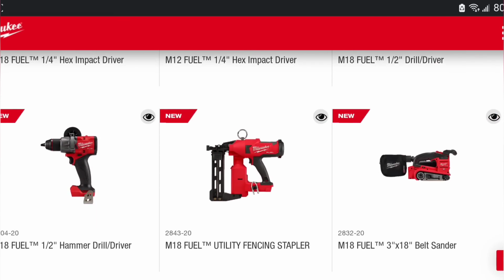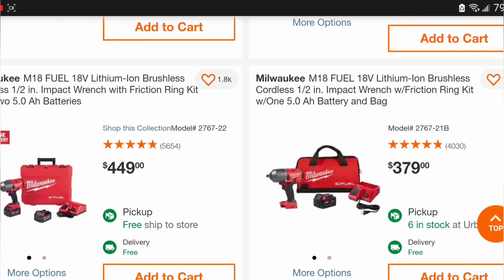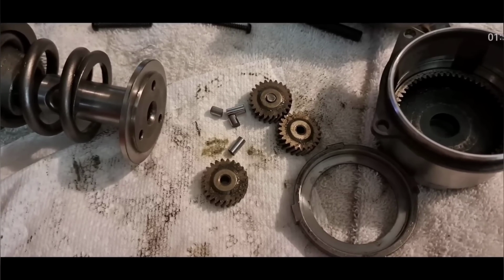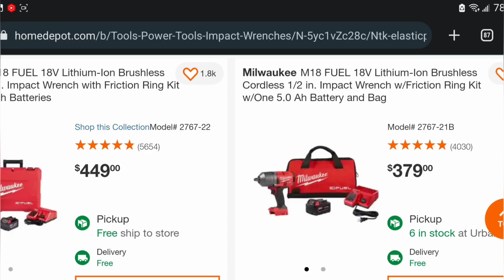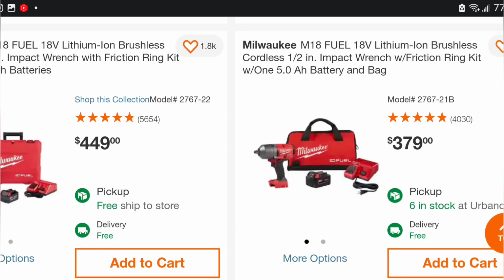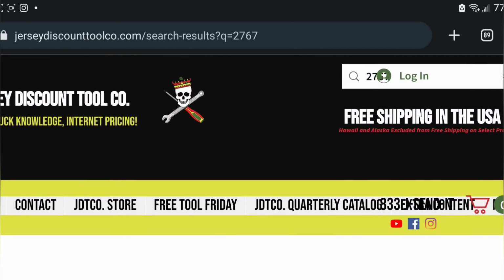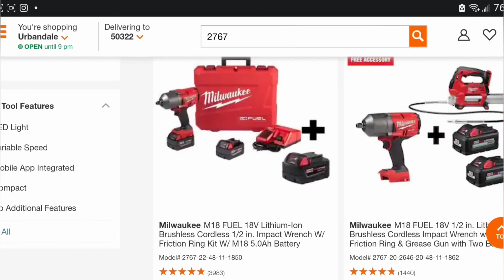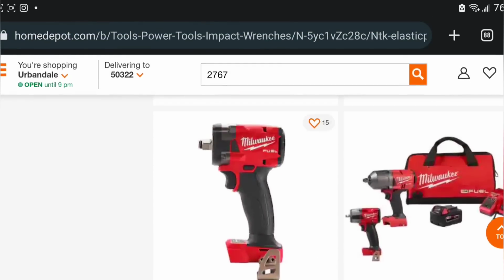MILWAUKEE STRIKES OUT AT HOME DEPOT "SHINKFLATION" ATTACKS?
@jdtvco I highly recommend you check out nick and nick for you Milwaukee tools and strongly suggest avoiding home depot at all cost.